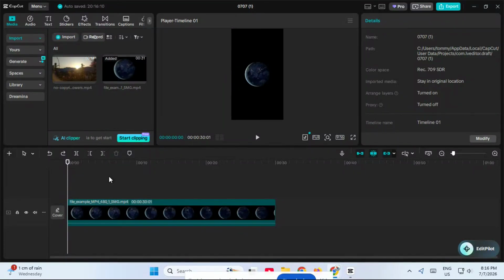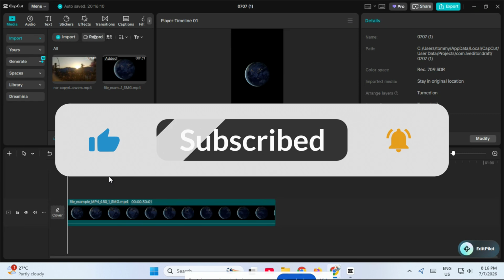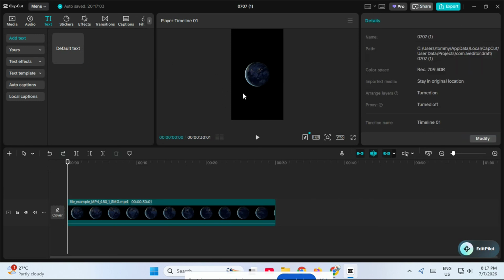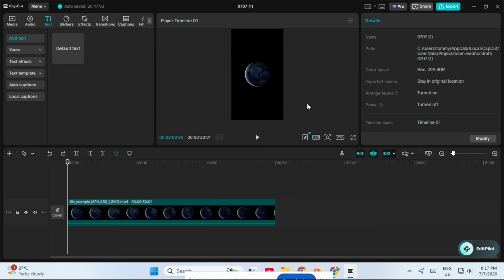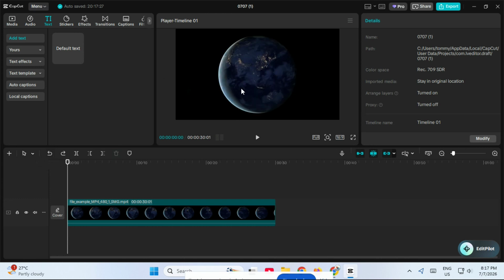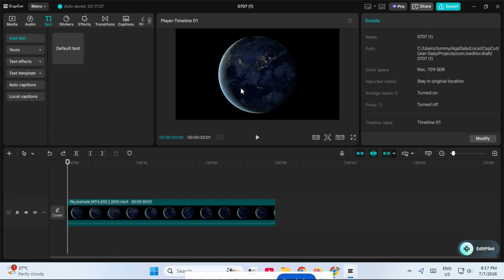How To Undo In CapCut (Quick Easy Guide)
Learn how to undo in CapCut using Ctrl+Z or the undo icon in the toolbar above the timeline. A quick guide for fixing mistakes while editing.

🕚Timestamps:
0:00 Intro
0:13 Undo With Ctrl+Z
0:31 Undo With The Toolbar Icon
0:52 Tips For Fixing Mistakes Quickly
1:09 Outro

✍️What You'll Learn In This Video:
• How To Undo In CapCut With Ctrl+Z
• How To Use The Undo Icon Above The Timeline
• How To Reverse Mistakes While Editing
• How To Edit Faster With Simple CapCut Shortcuts

💡Pro Tips:
• Use Ctrl+Z right after a mistake to save time
• Keep an eye on the toolbar above the timeline for the undo icon
• Undo one step at a time if you need to backtrack carefully
• Use redo if you undo too far by accident